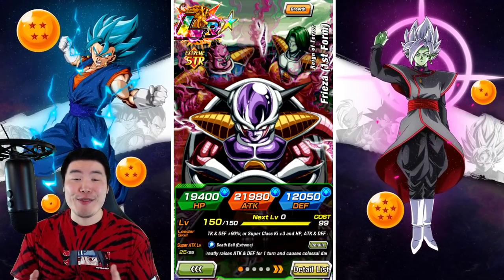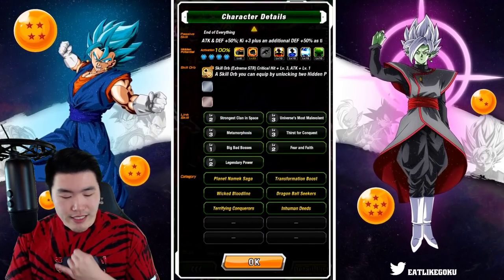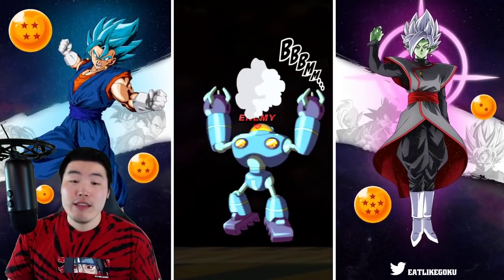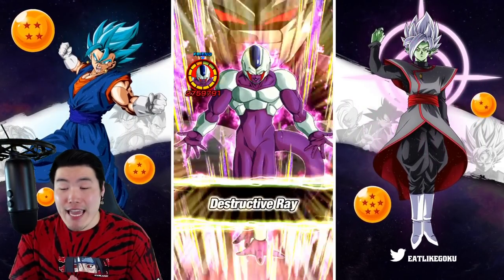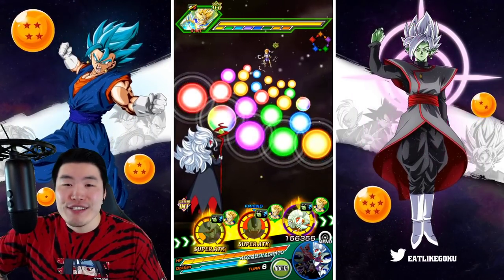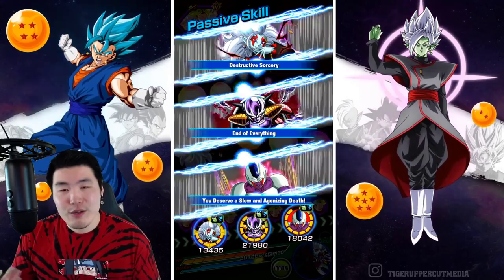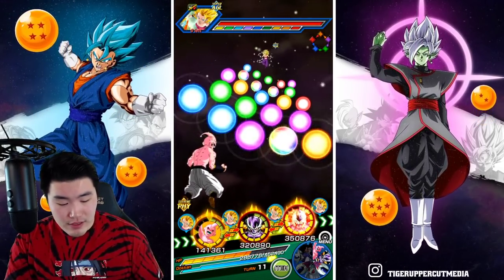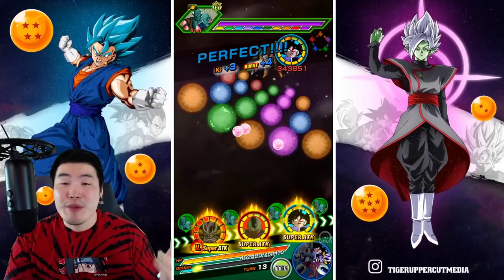HOW IS THIS A FREE UNIT?!?! EZA LR 1st Form Frieza Showcase! (DBZ Dokkan Battle)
They actually made this guy better than most of the SUMMONABLE LRs in this game...